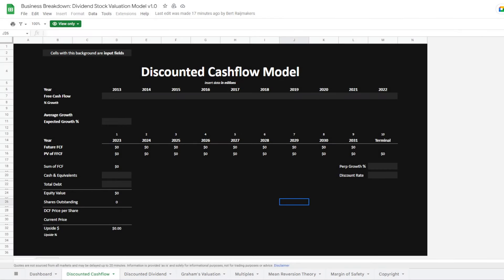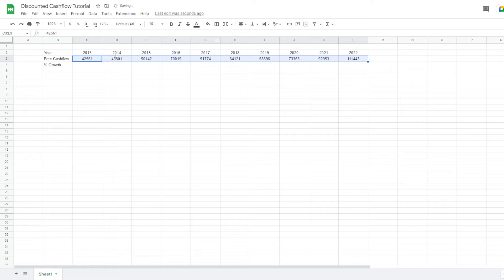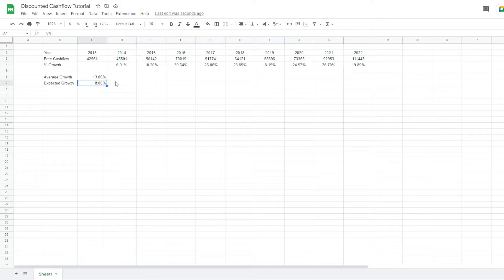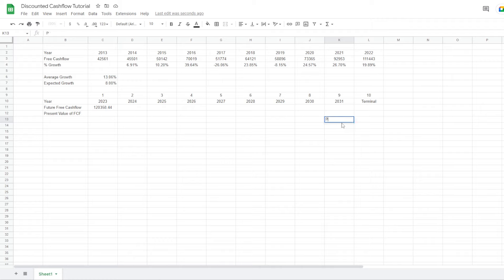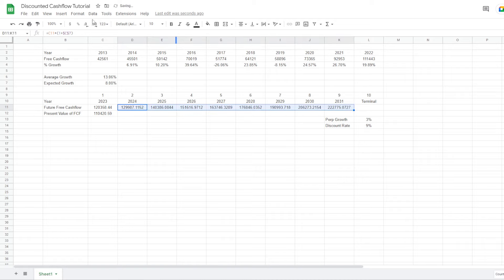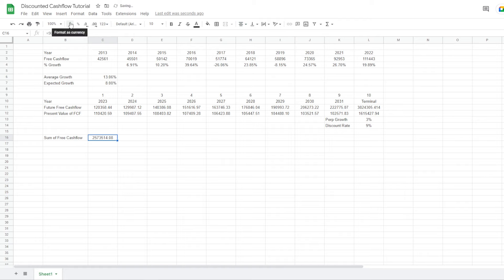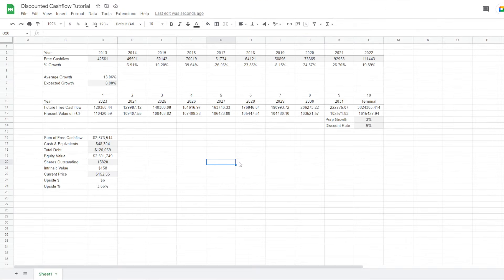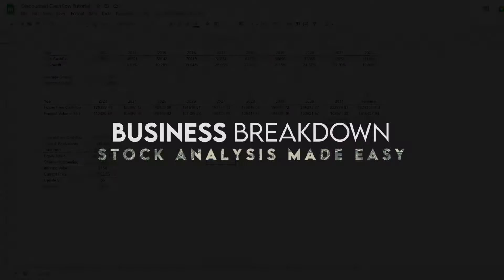How to valuate a Stock using the Discounted Cash Flow Analysis (Step-by-step DCF Model Tutorial)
Learn how to create a discounted cash flow model with our step-by-step guide! In this tutorial, we'll cover the basics of DCF analysis, including how to estimate future cash flows, select a discount rate & more. This video is suitable for beginners and experienced financial analysts. Watch now and make informed investment decisions.